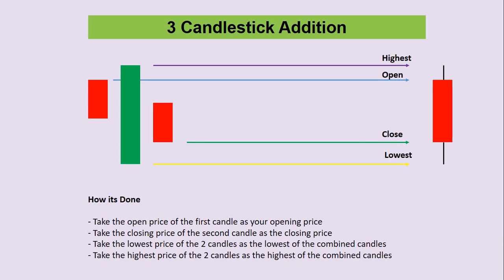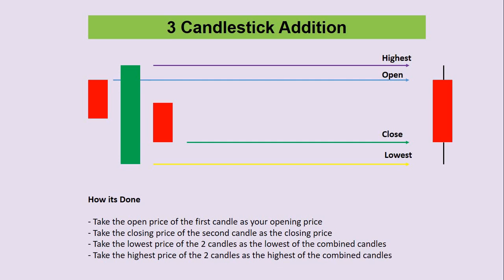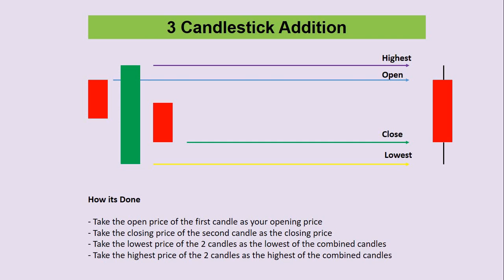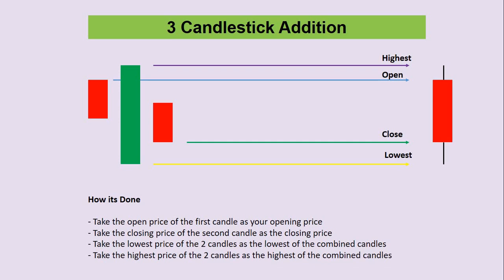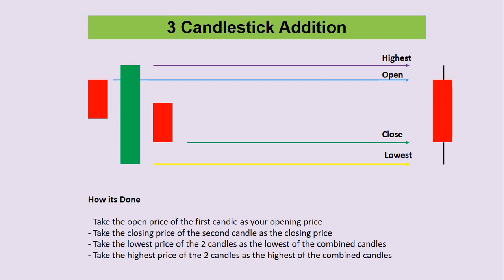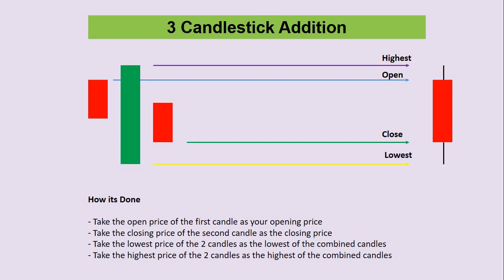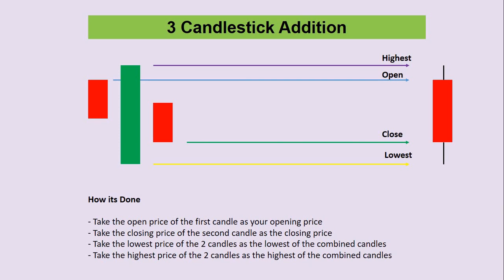3 Candle Stick Addition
An investor should be able to view a candle stick chart & interpret different scenarios. Adding candles achieves this without changing different time frames. You should train your mind to add candles on a chart without changing the chart. This trait can make you see what others are not yet reading in real-time. This becomes helpful when wanting to buy intraday setups or extreme moves in a share. It could be the difference between profit or loss.